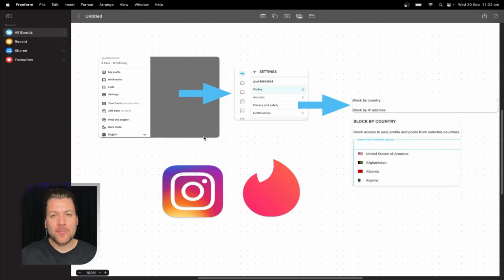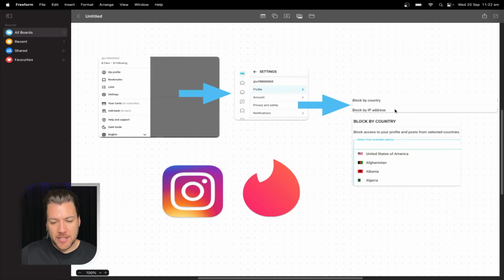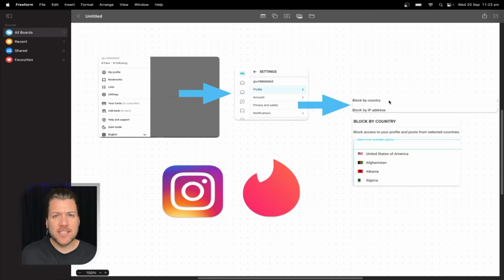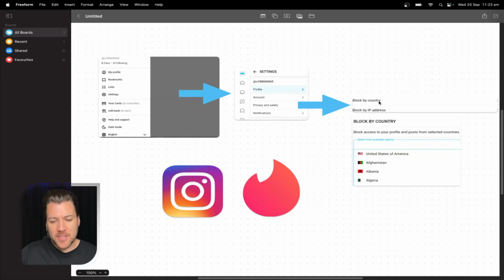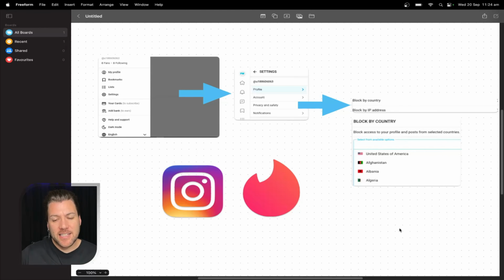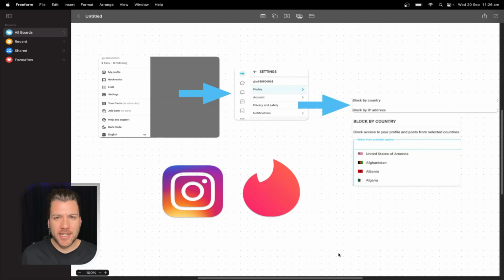How to Keep Your OnlyFans Activity Private from Family: Tips and Tricks